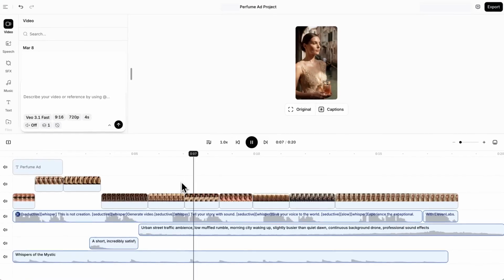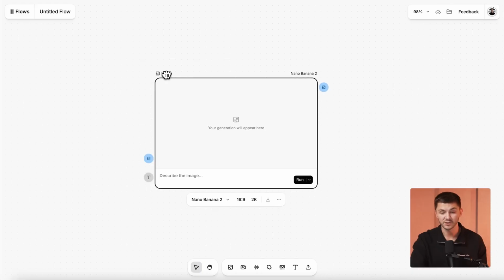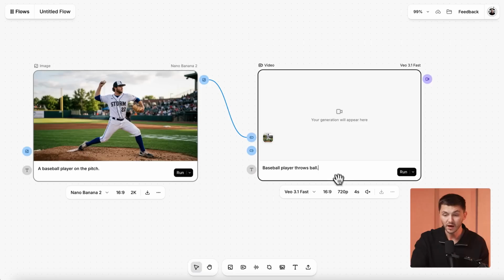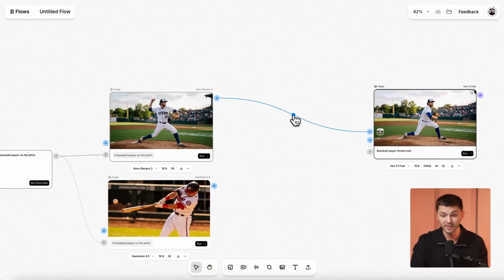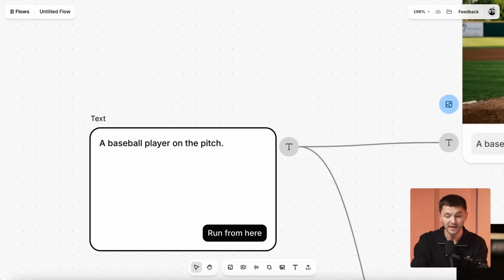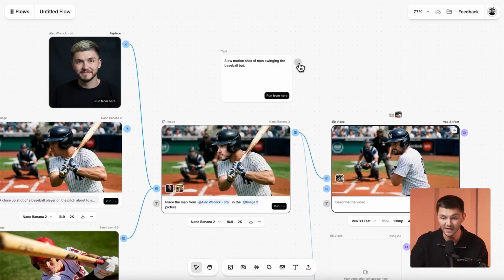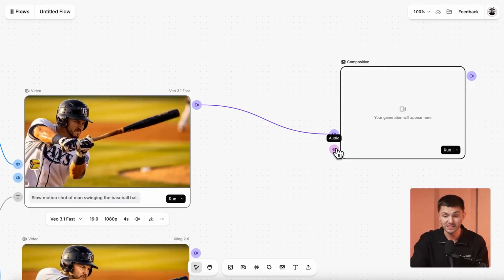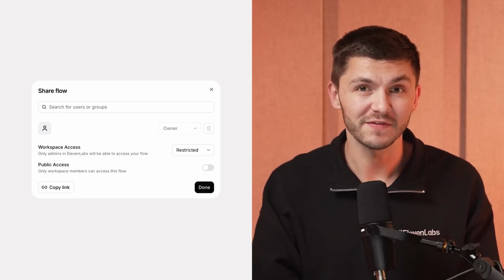Build Full AI Ads with Flows in ElevenLabs (Full Tutorial)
Learn how to build full AI-powered video ads using ElevenLabs and automated workflows in this complete tutorial. From generating ultra-realistic AI voiceovers to creating scalable ad flows for TikTok, YouTube, and social media campaigns, this guide covers everything step by step. Discover practical tools, automation tips, and real workflow examples to level up your content creation process.